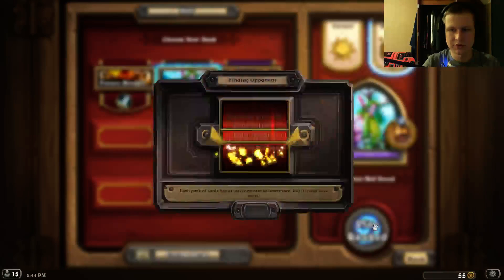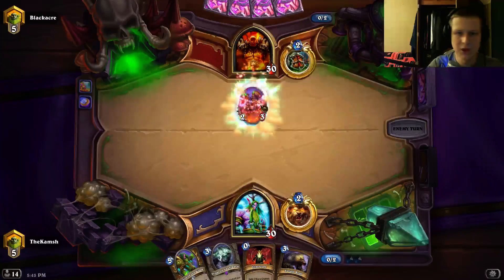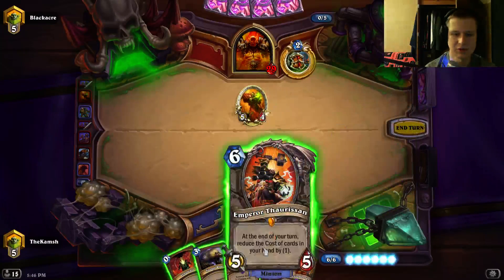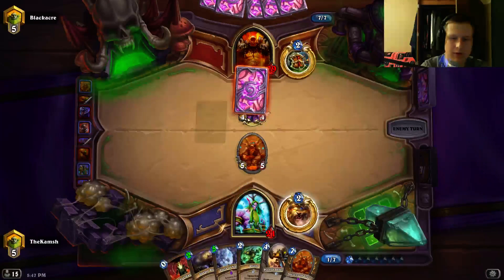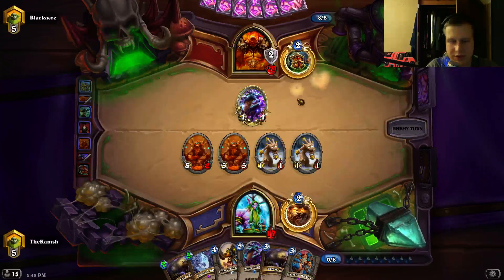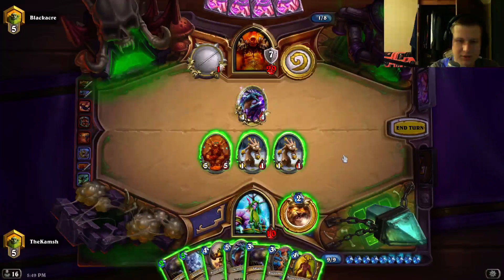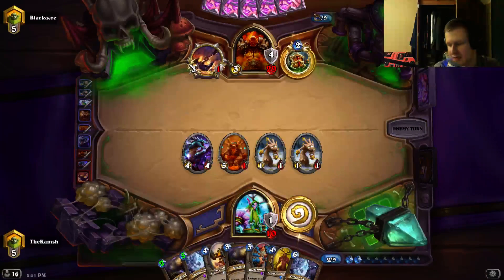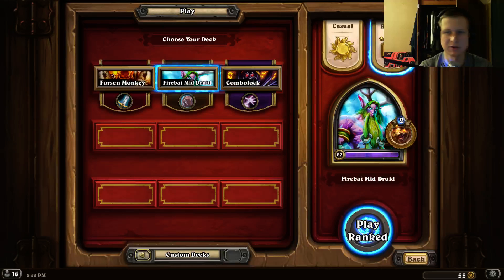Hearthstone Lessons with The Kamsh: Understanding Card Advantage - Part 2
Tempo Storm is a professional esports organization featuring some of the best players and casters in Hearthstone, Heroes of the Storm, The Fighting Game Community (FGC), FiFA, and World of Warcraft. Founded by Reynad, Tempo Storm has grown from a Hearthstone only organization to having a strong presence in a myriad of competitive esports scenes under his guidence.

This channel focuses on helping Hearthstone players develop deck building skills, game sense, as well as providing funny Hearthstone related content. Featuring guides, deck techs, and general strategies for Hearthstone this channel also has Videos on Demand (VODS) of professional gaming tournaments as well.